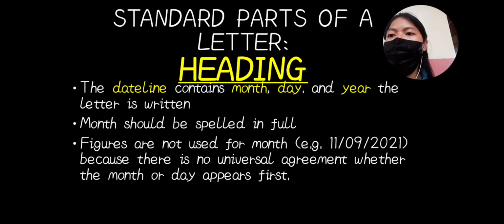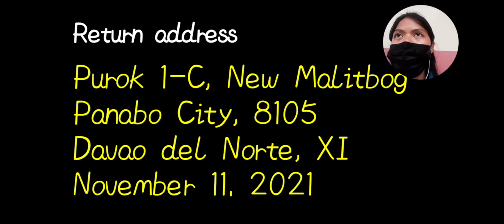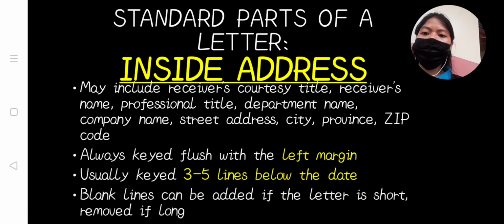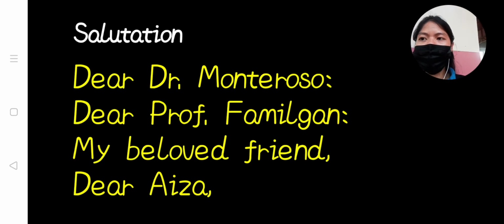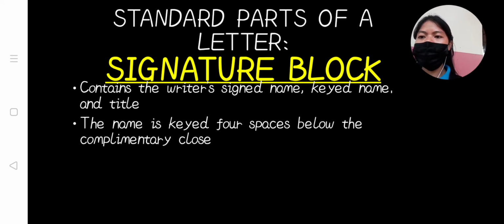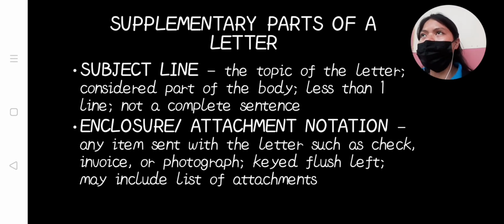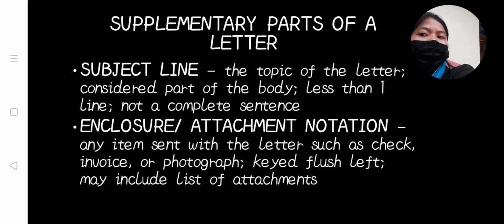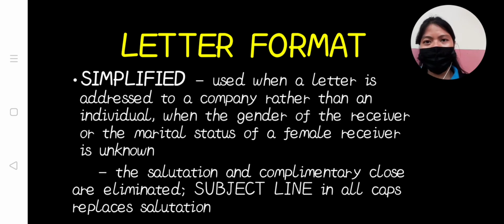ELT 214 - Letters